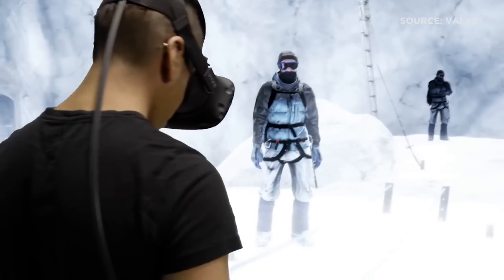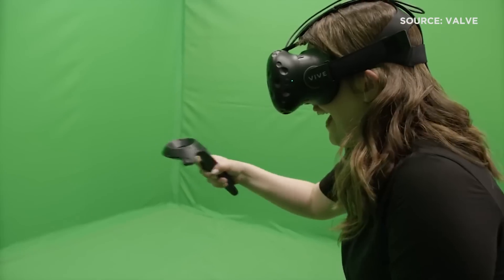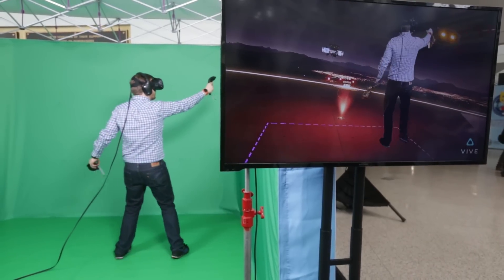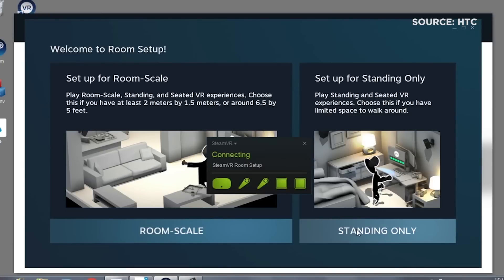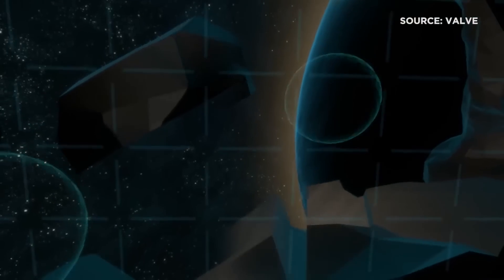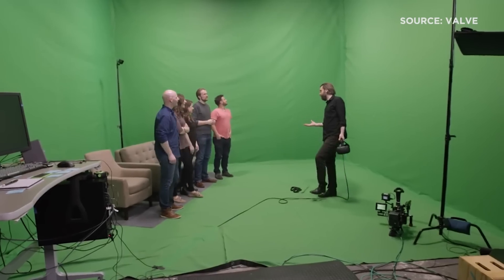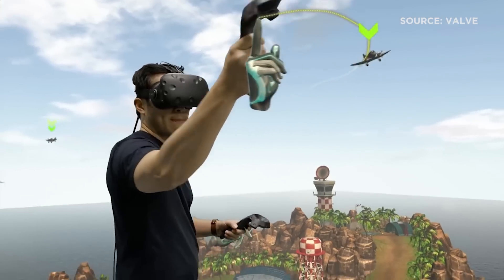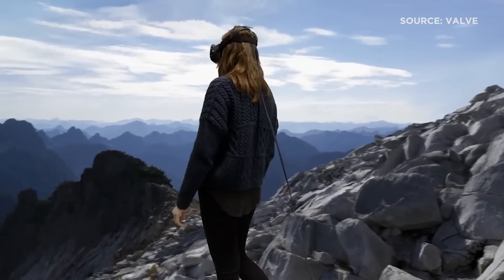HTC's Mixed Reality Demo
At E3, the HTC Vive team talks to TechCrunch about mixed reality and how it helps consumers better understand VR.